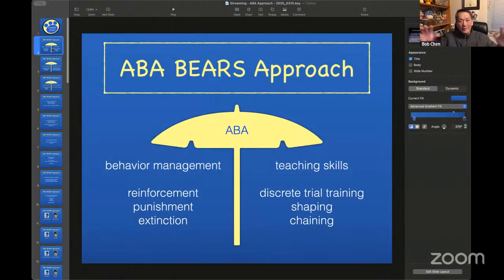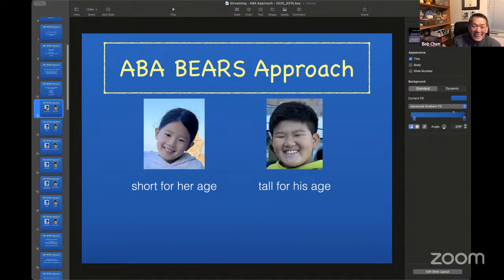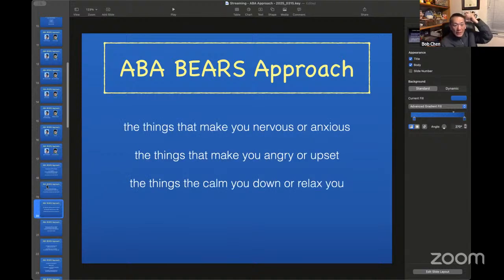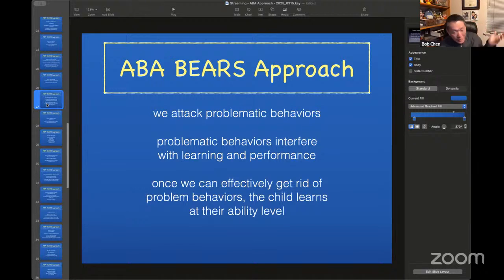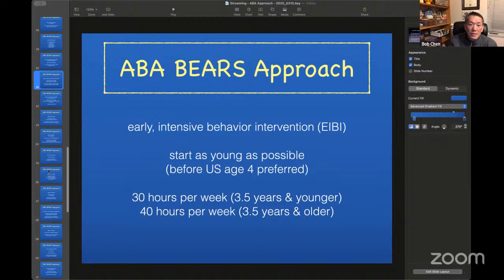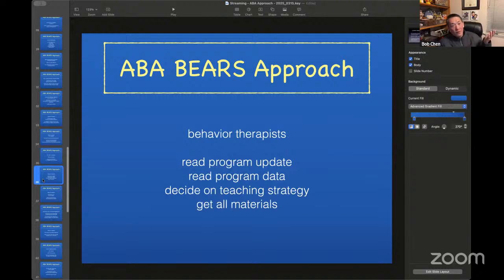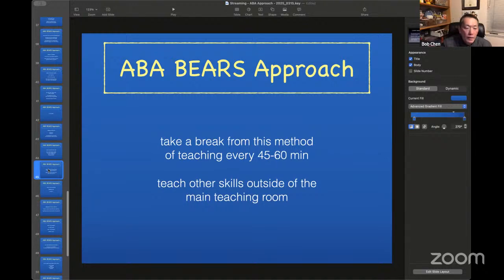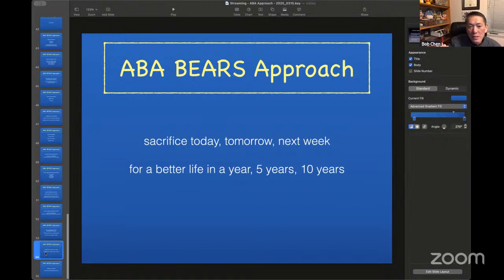The ABA BEARS Approach to ABA